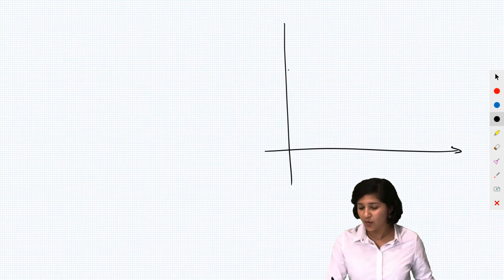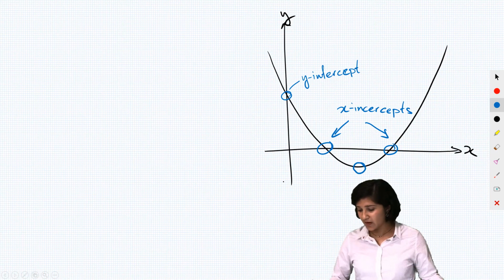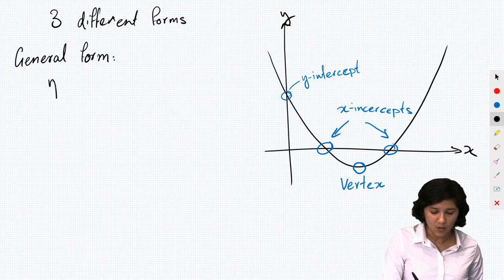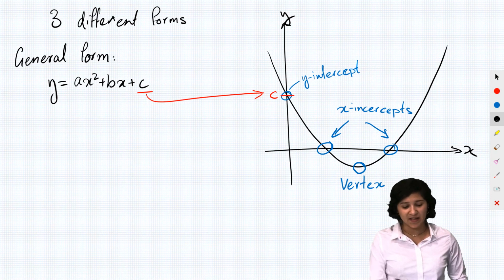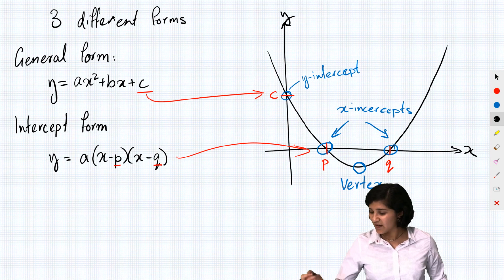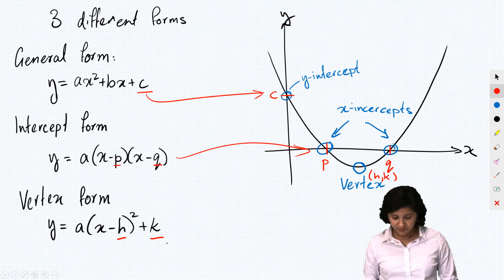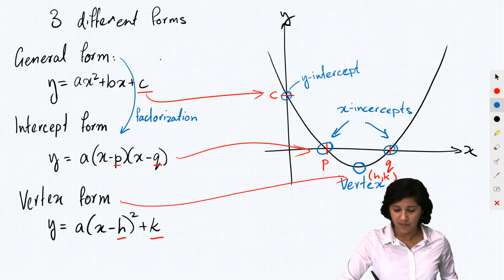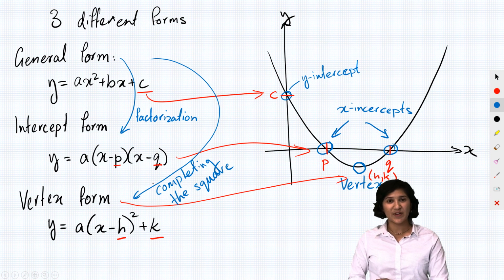Quadratic Equations: Forms (General, Intercept and Vertex)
In this video, we make sense of the 3 different forms of Quadratic Equations, and how each relates to features of the graph.

Created with Inknoe Keynote Series Interactive Panel. to find out more!